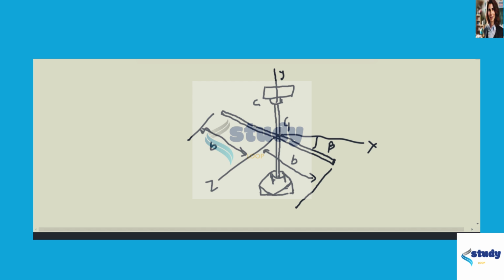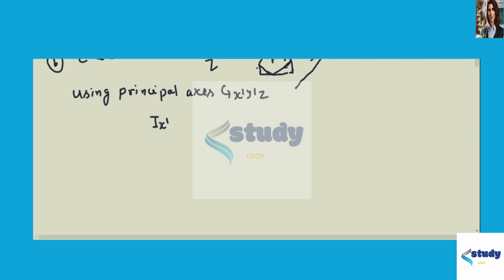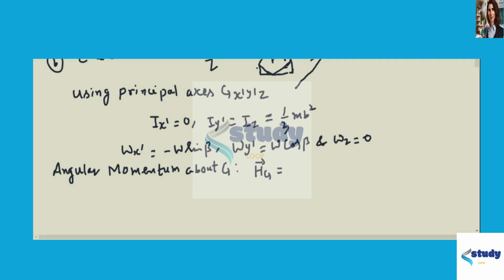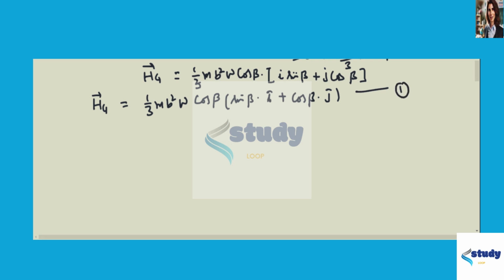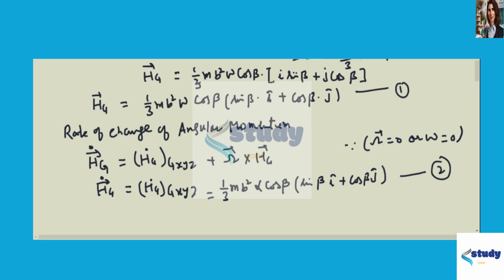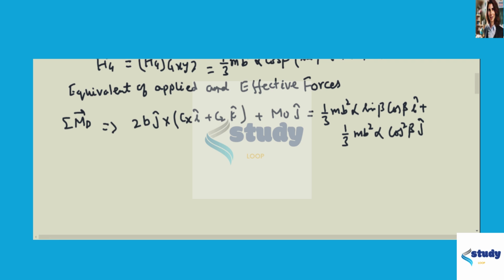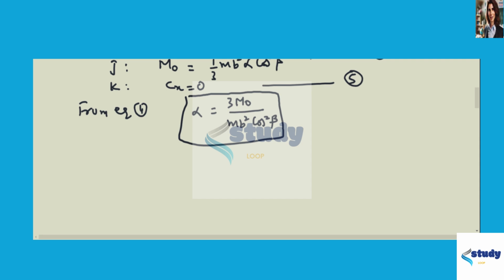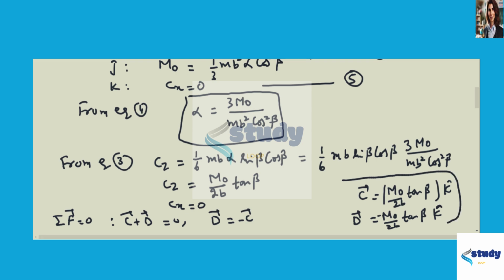Knowing that the assembly of Prob. 18.65 is initially at rest when a couple of moment is applied to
Knowing that the assembly of Prob. 18.65 is initially at rest when a couple of moment is applied to shaft , determine ( ) the resulting angular acceleration of the assembly, the dynamic reactions at and immediately after the couple is applied.